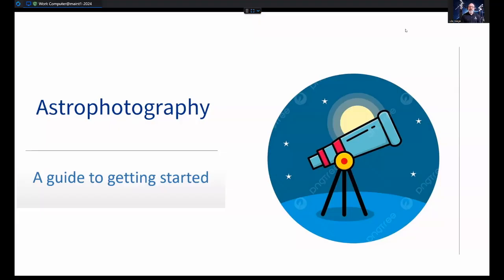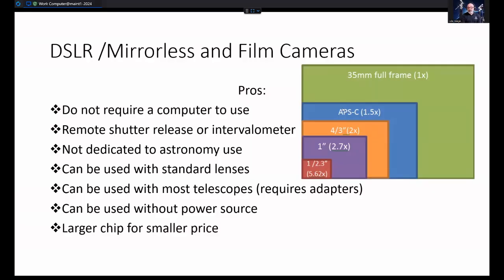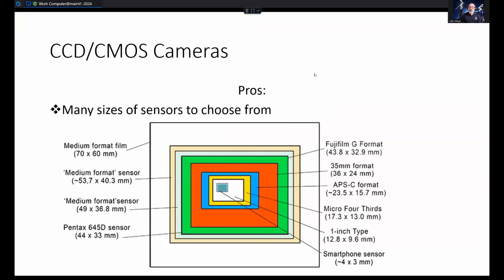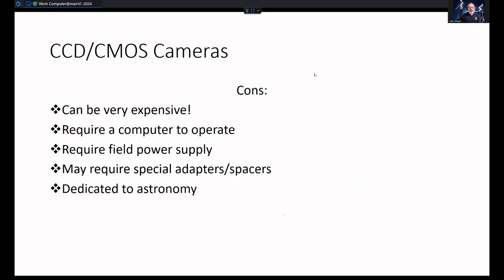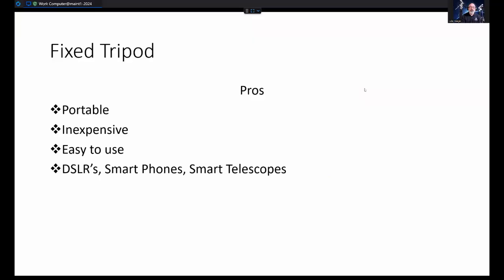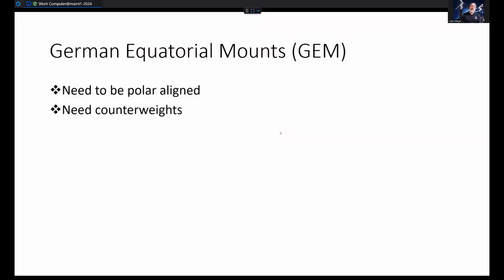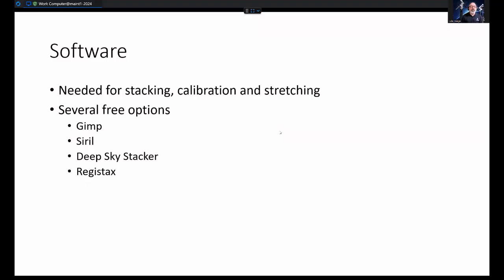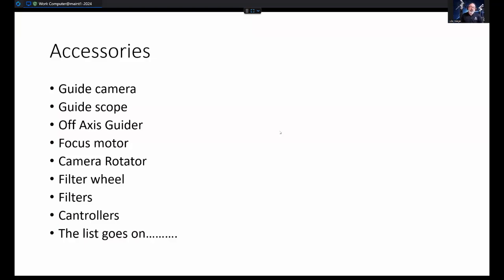ASRAS Forum 2 25 26 Astrophotography: a beginners guide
ASRAS Forum 2 25 26 Astrophotography: a beginners guide with Luke Leege